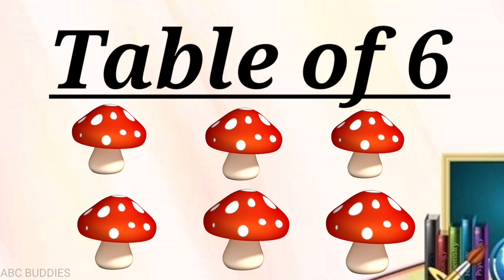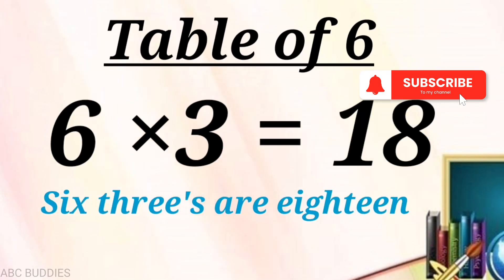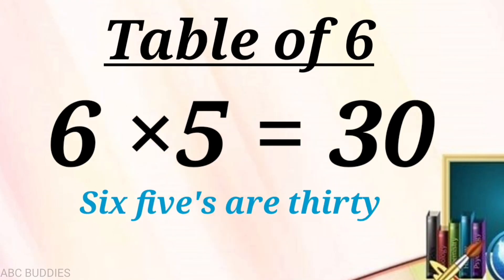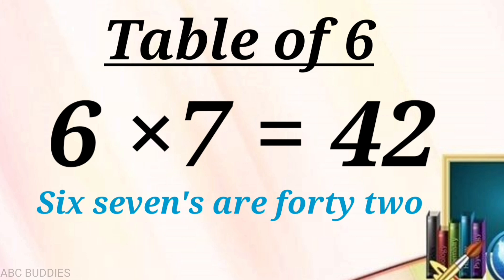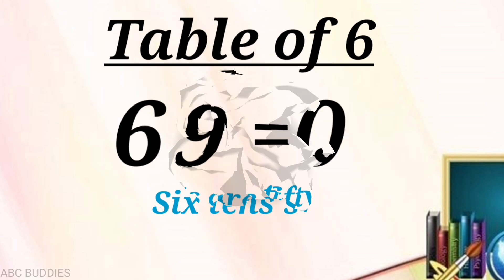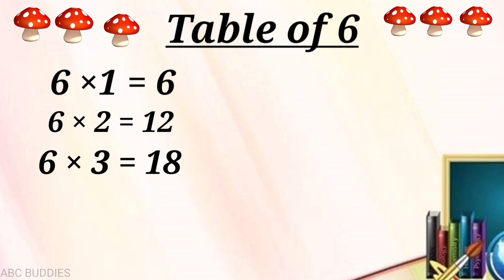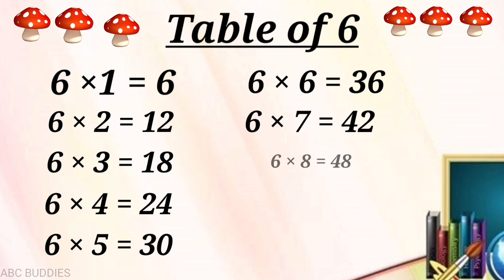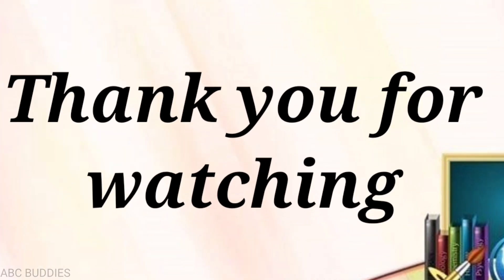Table of 6 | learn table 6 | Tables in English | multiplication